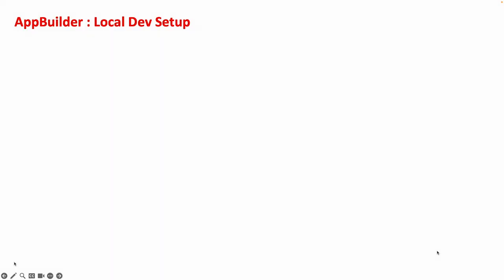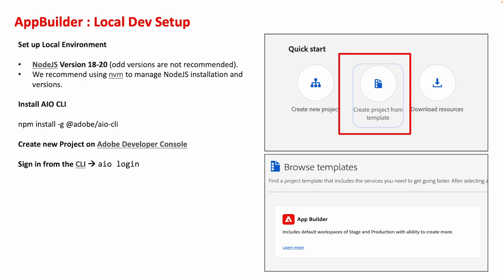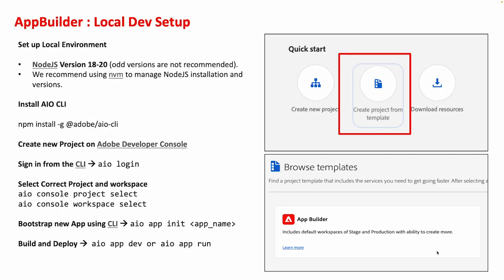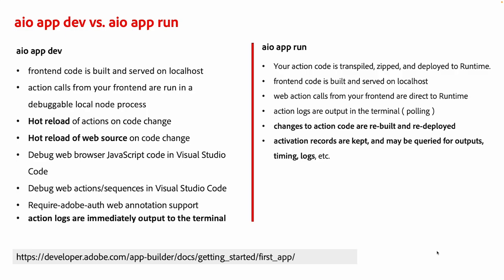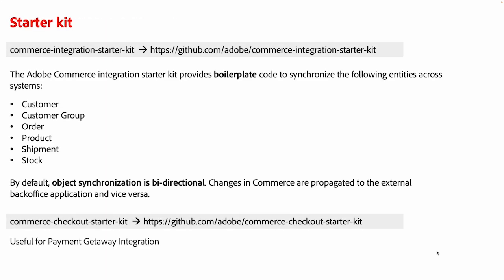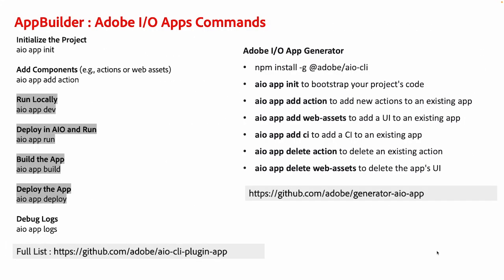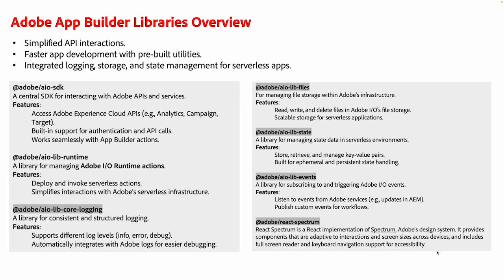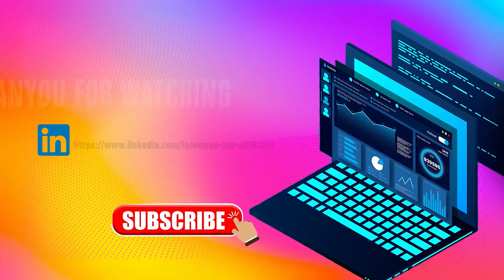3 Simple Steps to MASTERING Adobe AppBuilder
🚀 Kick Start the Development with Adobe AppBuilder! 🚀

Are you ready to dive into Adobe AppBuilder and accelerate your development journey? In this video, we’ll guide you through the fundamentals of Adobe AppBuilder, helping you set up your development environment and start building powerful applications.

🔹 What You’ll Learn:
✅ Introduction to Adobe AppBuilder
✅ Setting up the development environment
✅ Understanding key features & capabilities
✅ Building your first app step-by-step
✅ Best practices for seamless development

Whether you're a beginner or an experienced developer, this video will equip you with the knowledge to kick-start your journey with Adobe AppBuilder.